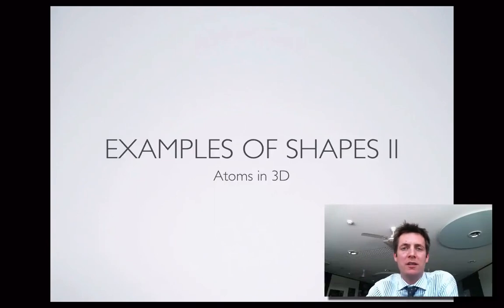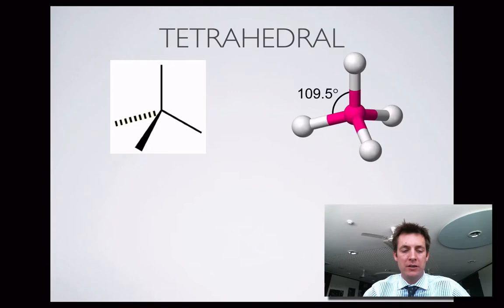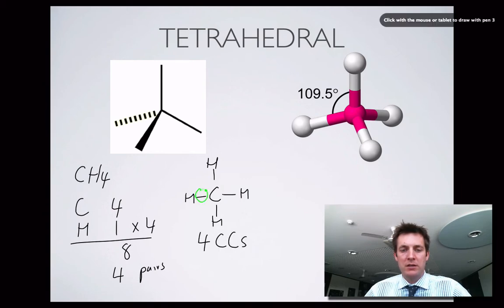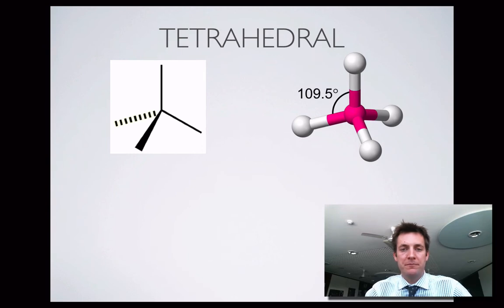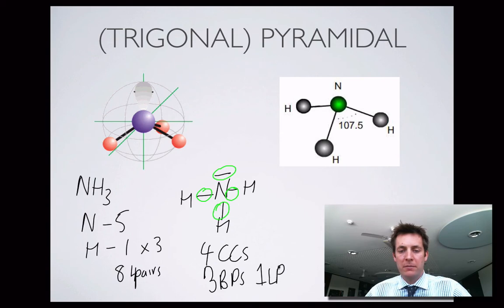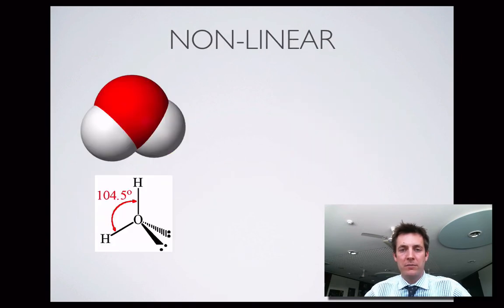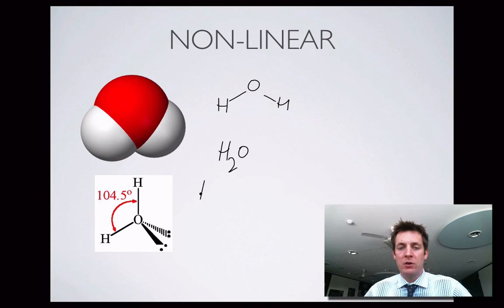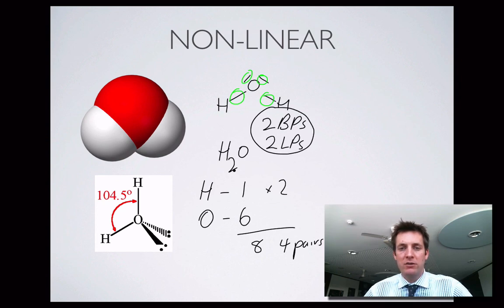5 Examples of Shapes 2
5th in a series of eleven films covering aspects of structure and bonding in the WACE chemistry course (stage 3). Here (again) we look at the names given to particular shapes of molecules.